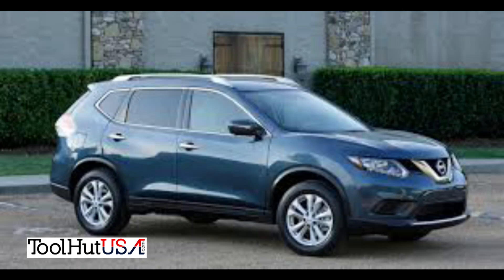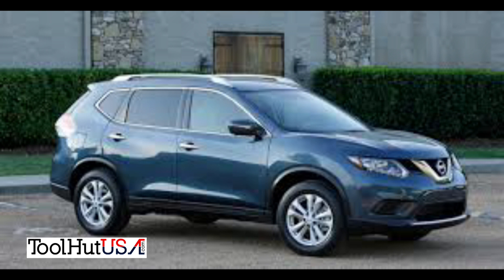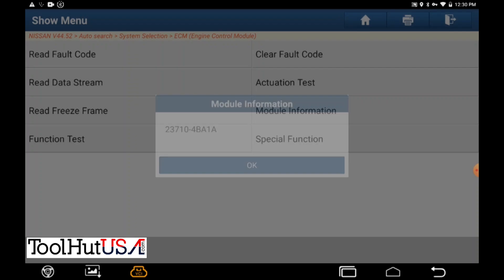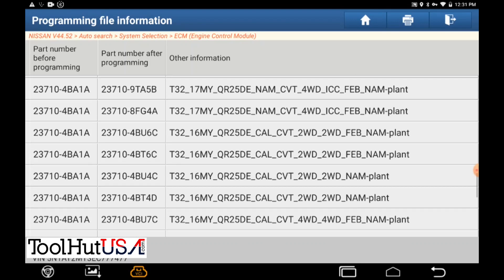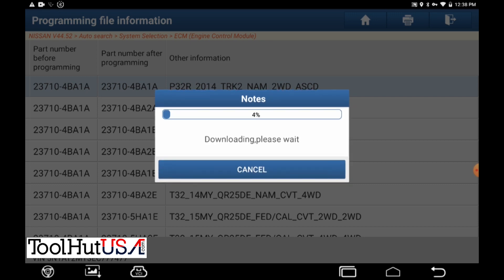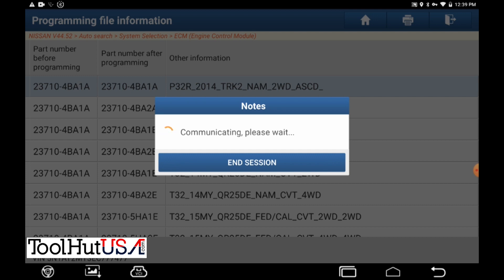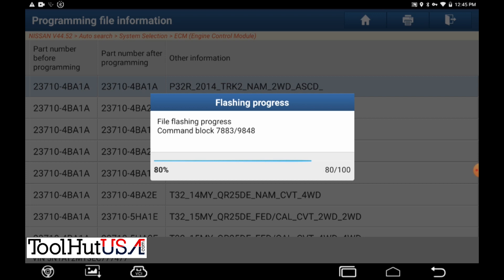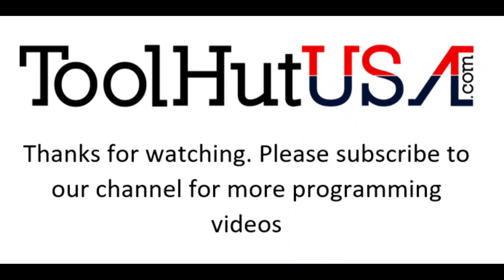14 Rogue ECM Programming using the Artipad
Watch as we go through the process of programming a new from the dealer ECM on a 14 Nissan Rogue using the Artipad